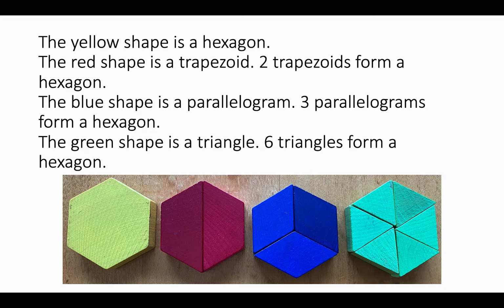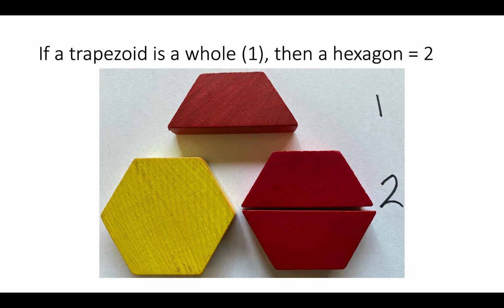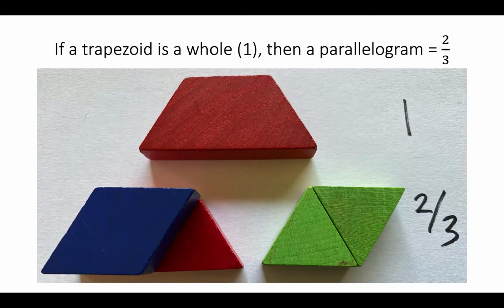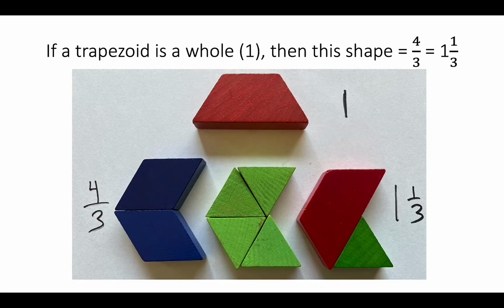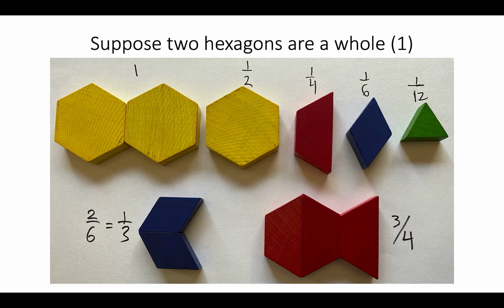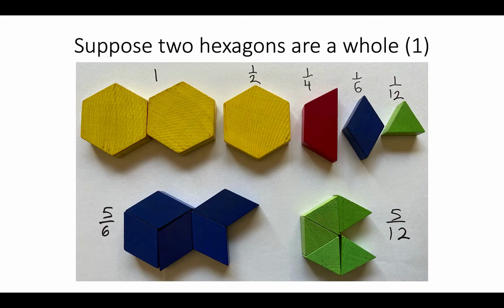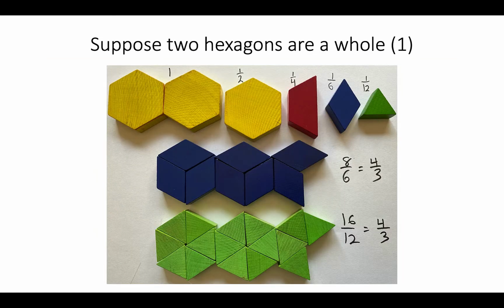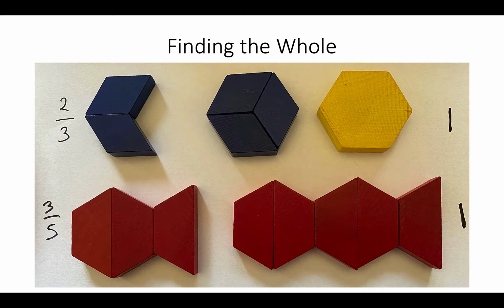3050 10 Representing Fractions Using Pattern Blocks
Representing fractions using pattern blocks is discussed.